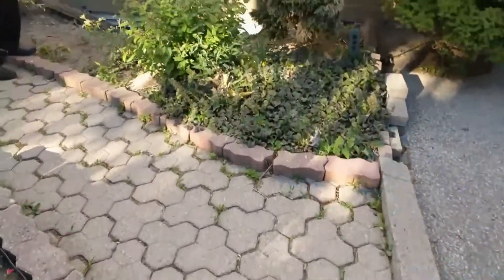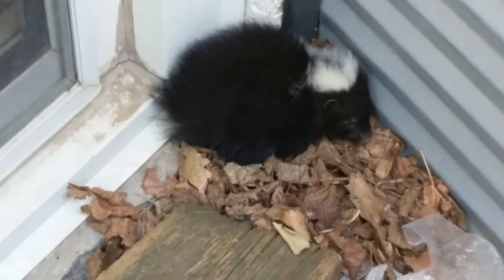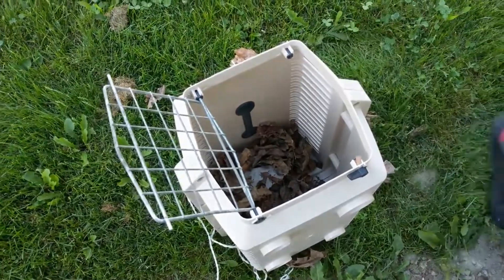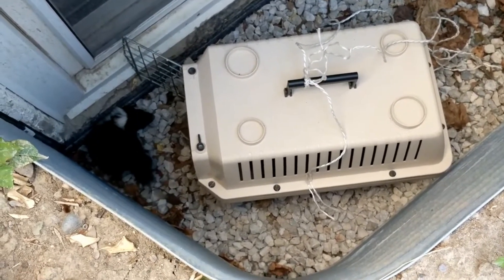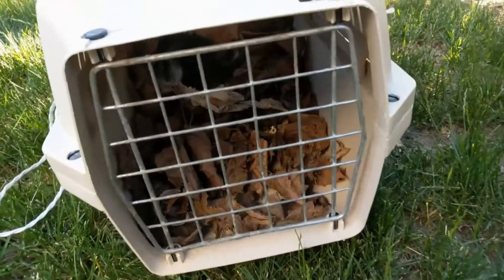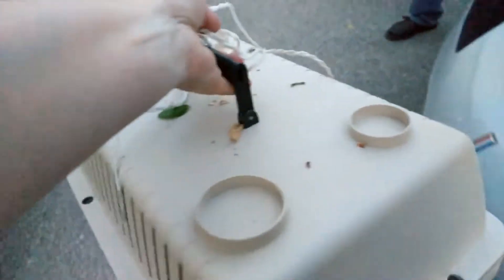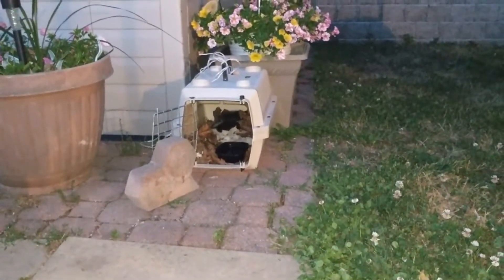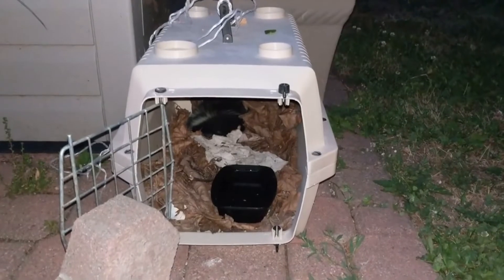Baby Skunk fell in Window Well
Baby Skunk falls down a window well and can't get out. Watch as we rescue the skunk.